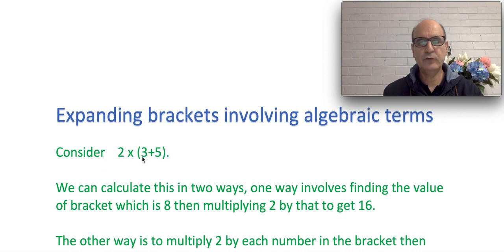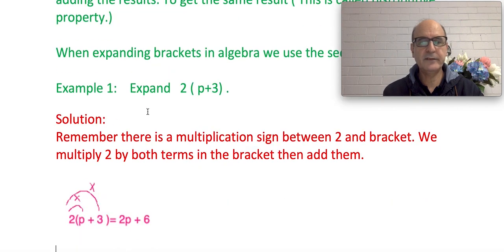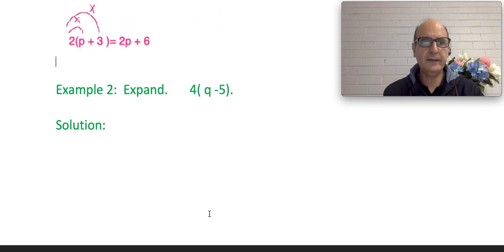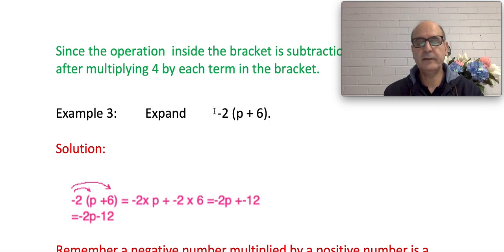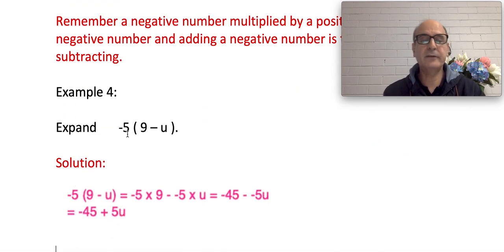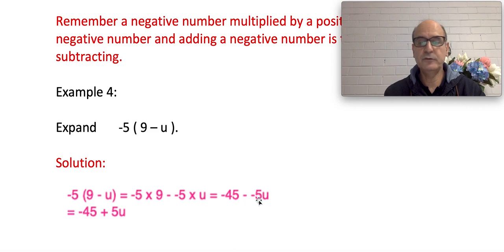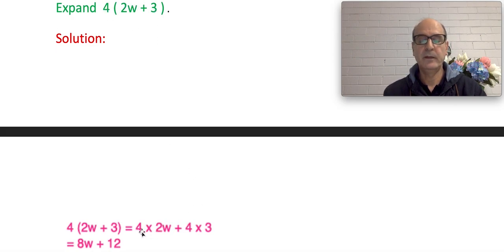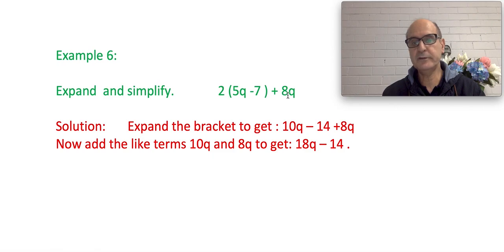Expanding brackets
This video explains how to expand brackets involving algebraic terms by using distributive property